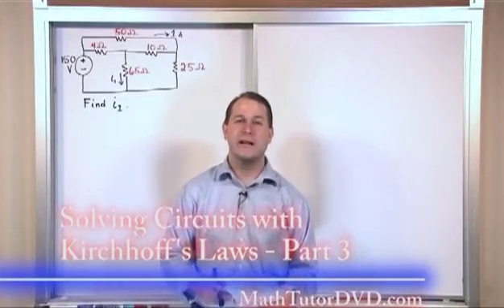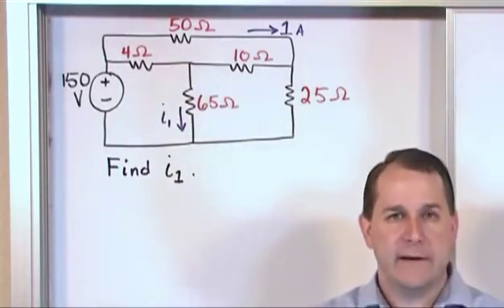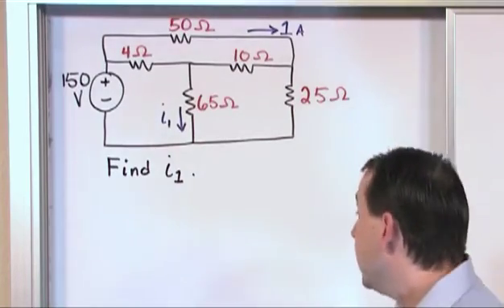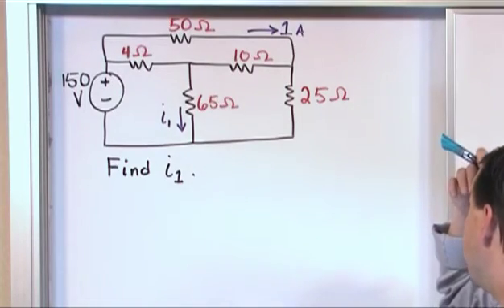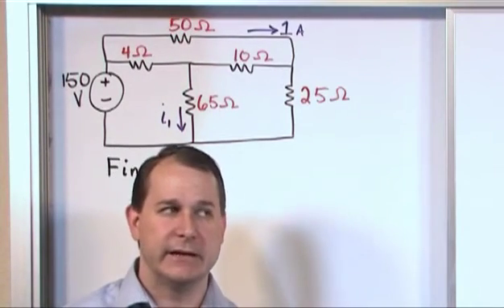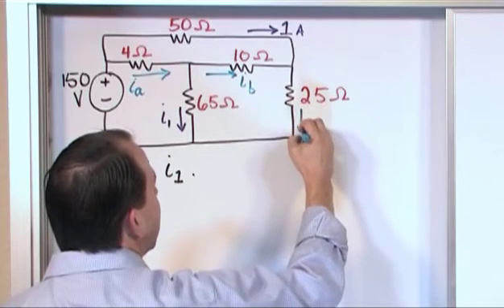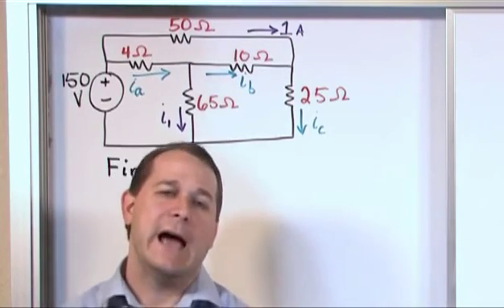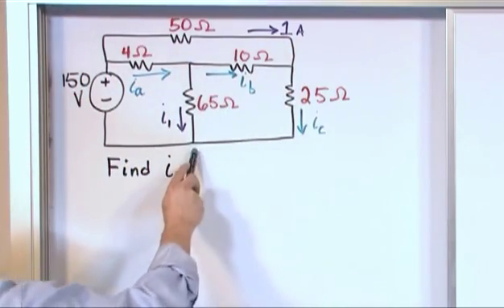Lesson 9 - Circuit Analysis Using Kirchhoff's Laws, Part 3 (Engineering Circuit Analysis)